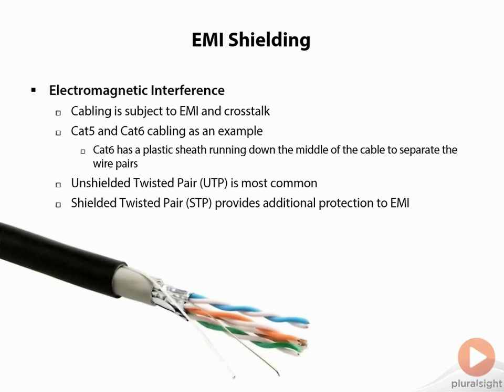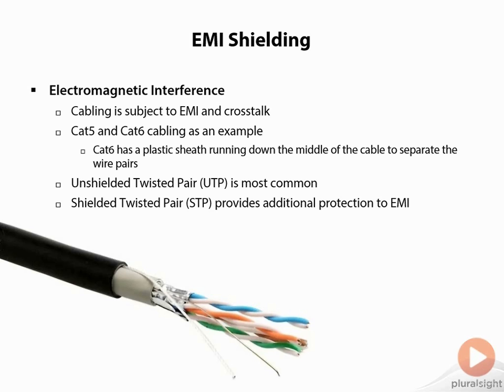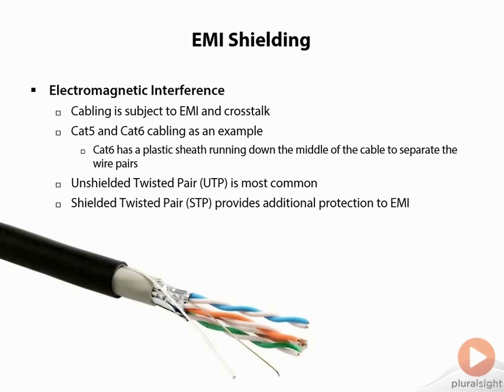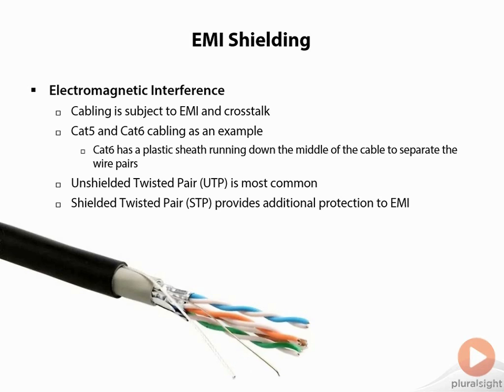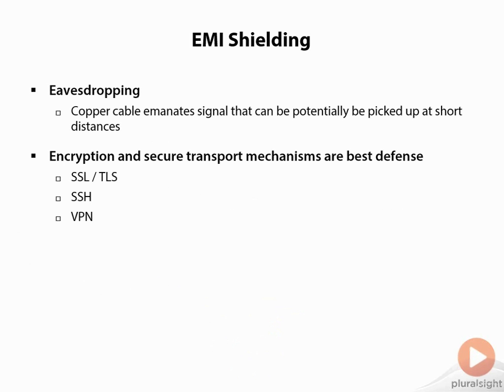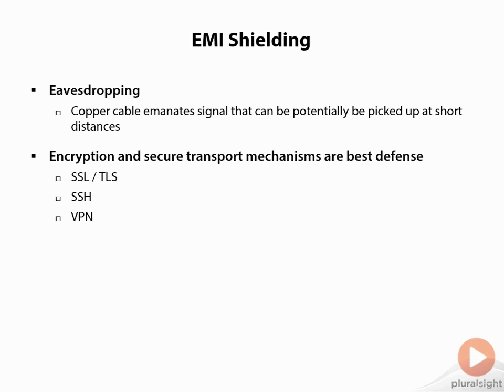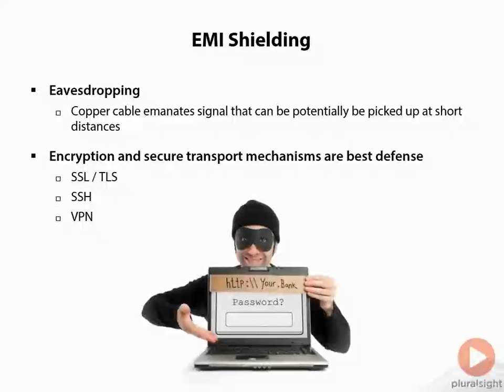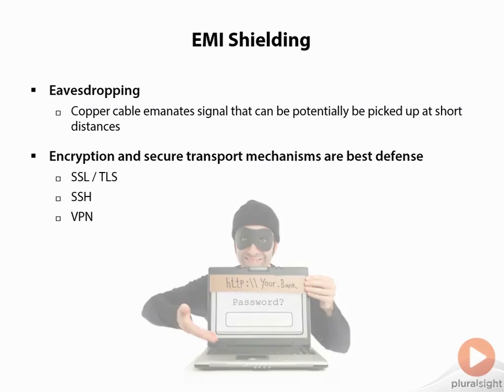076 EMI Shielding